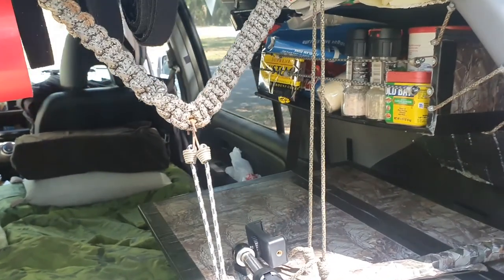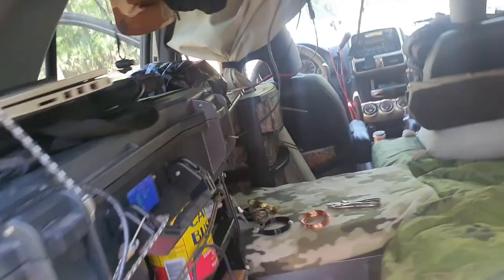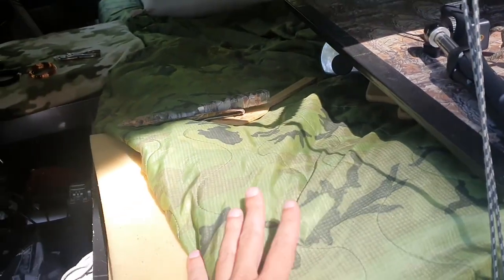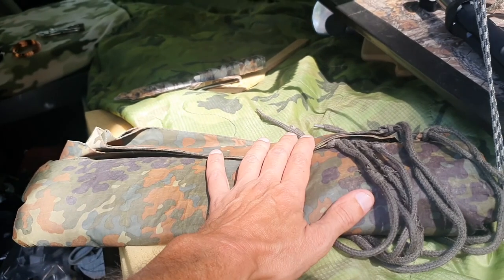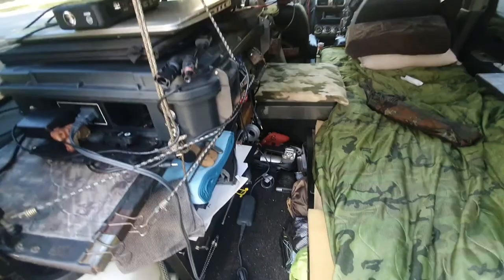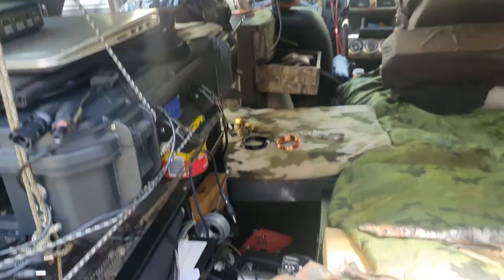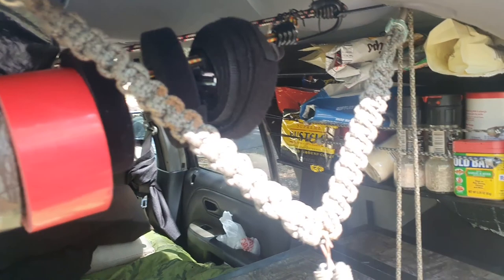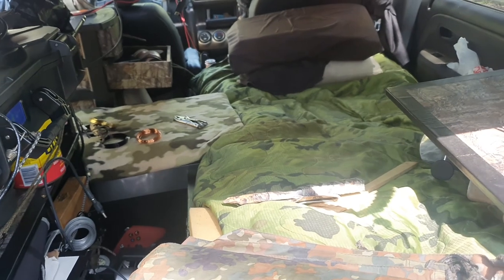Top 20 Overlooked and UnderAppreciated Gear/Equipment for Suv Camper/Survival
First off excuse my filming and editing 😩. Im brand new at this stuff but im working hard at learning and improving every day.

*The information is what really matters*

THANK YOU for the likes, subs, comments and just positive vibes in general. I love and appreciate every single one of you 🙂

1. Mini bungee cords

2. Binder Clips

3. Camouflage Tape

Black Gorilla Tape

4. Great Knife that i use as a Survival/Utility Knife. You don't need to spend hundreds of dollars for a good high carbon steel survival knife. Here's one for $30. I made my own sheath and did a samurai wrap on the handle so mine looks different. I'll show you how in another video if you want.

5. Plastic Bags
Free

6. Velcro Strap Roll

7. Original Poncho Liner (the one i have and love)

Multicam Poncho Liner

8. Good Old Military Poncho/Shelter (absolutely love mine. It was my best friend when i lived outside)

9. Swagman Roll (extremely useful and versatile piece of gear. Everyone should have one)

The poncho, poncho liner, and Swagman roll all work together but each thing is useful by itself.

10. Samsung t5 1 tb external hard drive (extremely resilient and reliable)

Samsung t7 1 tb (slightly faster reads than the t5, just as resilient, slightly more expensive)

11. Anker Wireless Charger

12. Portable Car Jumper 1000 amp (this is a newer version of mine

3000 amp version

13. Vice Grip Needle Nose Pliers

Vice Grip Snub Nose Pliers

Vice Grip Locking pliers and Clamps (full set)

Swanson Speed Square (classic)

Swanson Torpedo Level

Im not listing all of the tools i mentioned, maybe in the future i will. As far as hammers i like Vaughn. Saws i like Irwin for precision, Stanley for rough, Milwaukee for battery operated. My favorite portable Hammer Drill is the good ol Milwaukee. Impact drivers i like Milwaukee but i also love Makita.

14. Microfiber Towels

15. Salt, Pepper, Spices

16. Thumb Tacks

17. Twist Ties (free on bread bag or whatever)

18. Wire {extremely useful for a million things)

19. Moisture Absorber Things (free in beef jerky and other various places)

20. Toothpicks

Nobody paid me to say any of this. These are all things i paid for with my own money (except the car jumper my buddy gave me that). These are just things i use and hopefully you will find some of them useful too 😀